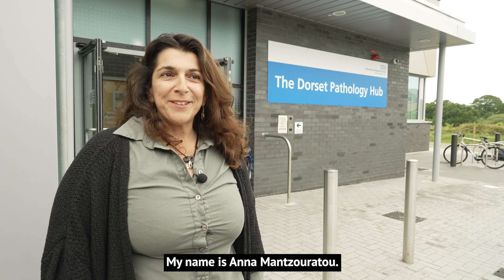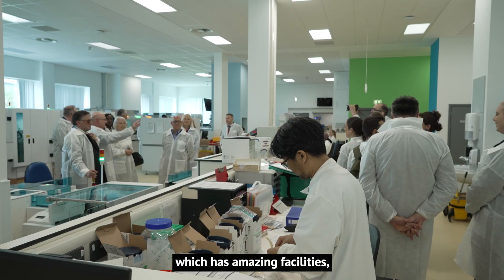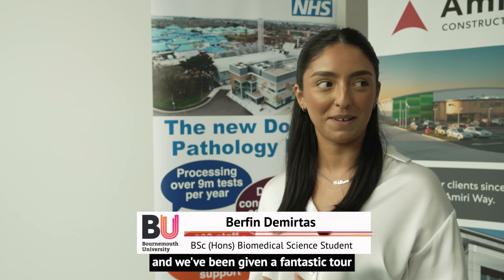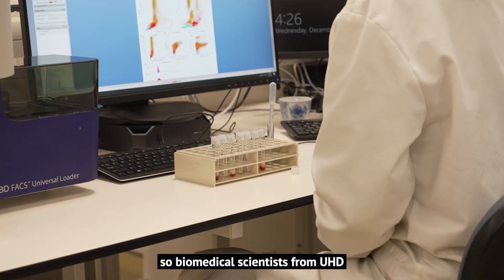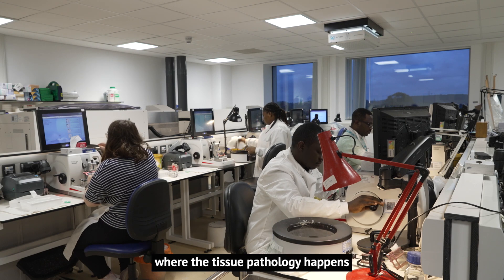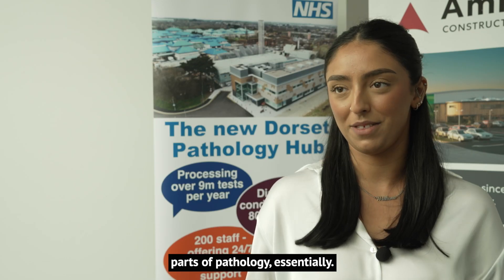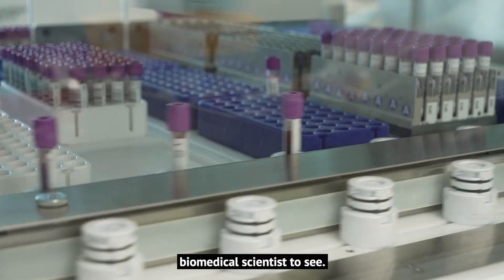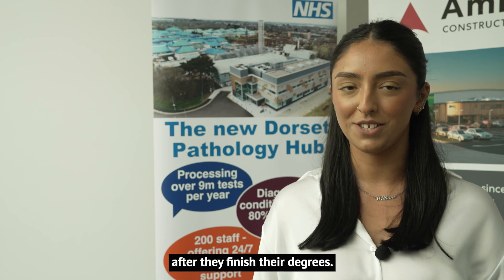New pathology hub opens in Bournemouth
A new pathology hub has opened at Bournemouth Hospital to provide vital services for the local community.

The £24 million facility provides state-of-the-art medical diagnostics technology to support patient care across the region.

The hub will be a benefit to Bournemouth University students, who will undertake placements using the facility, while staff will benefit through the official partnership between BU and University Hospitals Dorset NHS Foundation Trust (UHD). The official opening of the hub was attended by BU staff and students, with BU’s Chancellor Dr Kate Adie CBE, DL unveiling the official plaque.